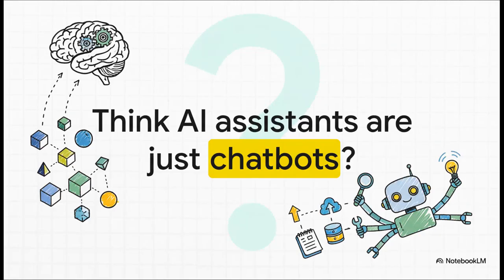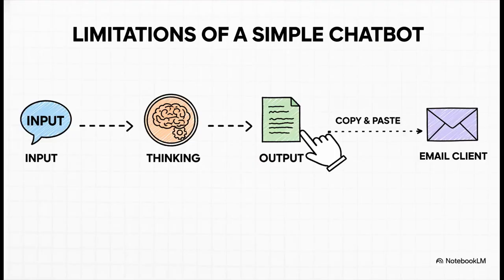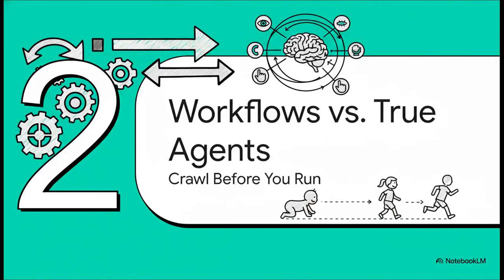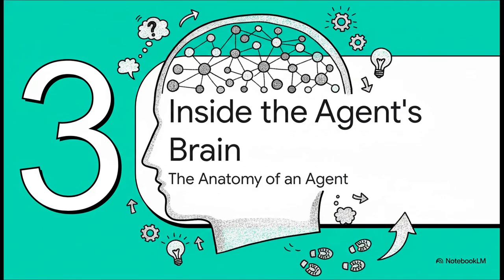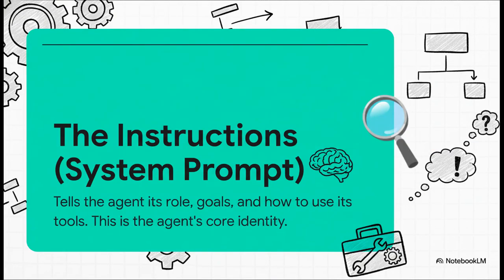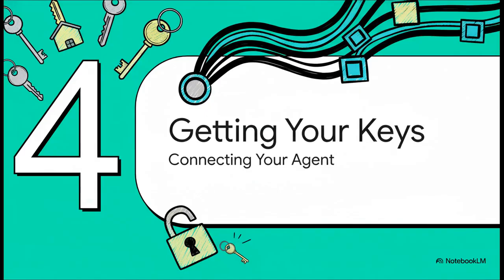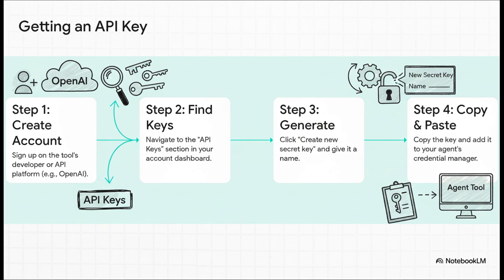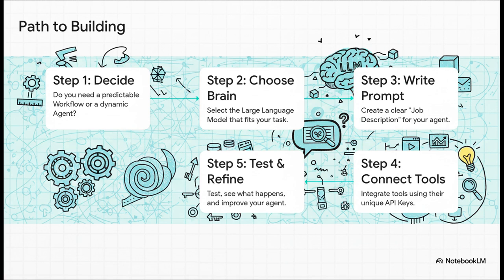Building Your First AI Agent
Building your first AI agent in a platform like n8n involves assembling a few core components: an input, a brain, memory, instructions, and tools. Here is a detailed, step-by-step breakdown of how to build and configure your first AI agent.
Step 1: Set Up the Trigger and Agent Node. Every workflow needs a starting point. To build an agent you can interact with directly, start by adding a Chat Trigger node, which allows you to talk to your AI agent using the native n8n chat window. Immediately following the trigger, add an AI Agent node. This node will serve as the core processor that takes your dynamic user inputs and decides what actions to take. Ensure the agent is configured to read the user prompt from the connected chat trigger node.
Step 2: Give the Agent a Brain and Memory An AI agent needs to process information and remember conversation history to be effective.
The Brain: Attach a Chat Model to your AI agent node. You can use providers like OpenRouter or OpenAI to connect a specific model (such as GPT-4o Mini or Claude), which will power the agent's reasoning, decision-making, and tool selection capabilities.
Memory: Add a Simple Memory node to the agent. Ensure the "Session ID" references your connected chat trigger node. This guarantees that your agent retains a context window, remembers what you just talked about, and creates dynamic sessions to distinguish between different users interacting with it.
Step 3: Define the Instructions (System Prompt) The agent needs to know what its job is. Inside the AI Agent node, you will configure a System Message. This acts as the agent's permanent instructions or job description, telling it exactly how to behave (e.g., "You are a helpful personal assistant"). Unlike the dynamic user messages you type into the chat window, the system prompt stays the same over the course of the agent's life unless you decide to update its overarching role.
Step 4: Equip the Agent with Tools Without tools, a large language model can only output text. By giving the agent tools, it can act autonomously on your behalf. You can attach various integration nodes directly to your AI agent:
Information Retrieval (e.g., Google Sheets): Connect a tool like Google Sheets to act as a contact database. You can set the tool description to "automatic" so the AI naturally understands that this tool is used to look up required information like names and emails.
Action Tools (e.g., Gmail & Google Calendar): Add tools to take physical actions, like sending emails or creating calendar events. When configuring these action tools, you can use the "let the model define this parameter" feature for fields like the email recipient, subject, message body, or event start and end times. This allows the agent to dynamically extract and generate the correct information based entirely on the conversational request.
Step 5: Test and Refine via Reactive Prompting The most effective way to refine your agent is through reactive prompting—starting with a basic system prompt, testing the agent, observing its behavior, and fixing one error at a time.
Test your agent by asking it to complete a multi-step task, like scheduling a dinner and sending an email invite.
If the agent schedules the dinner for the wrong year, go into your System Prompt and add a dynamic expression that feeds the agent the current date and time.
If the agent hallucinates an email address because it didn't check the database, reactively add a strict rule to the System Message: "Never make up someone's email address; you must always look in the contacts database tool first."
By starting small, adding tools one by one, and iteratively refining the agent's instructions based on its actual mistakes, you can ensure that your system performs consistently and reliably without becoming overly complicated right out of the gate.